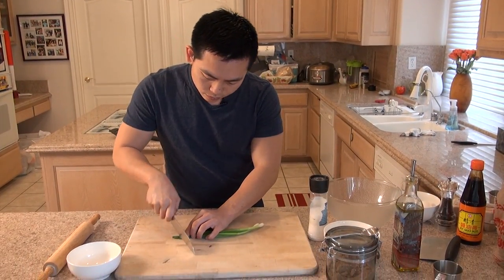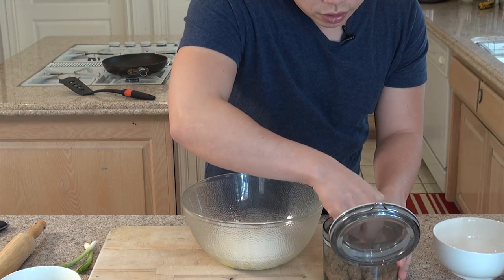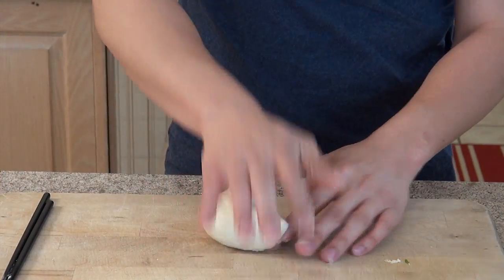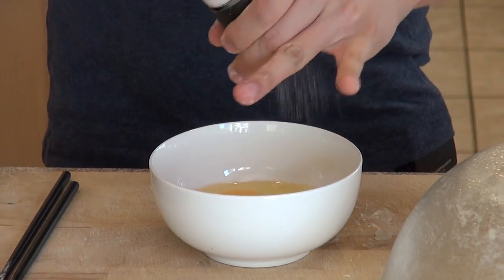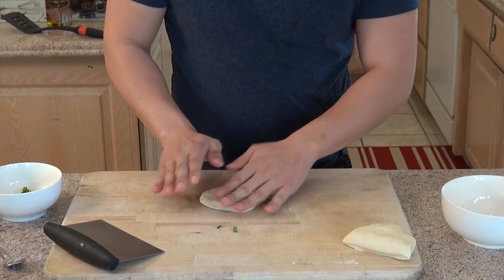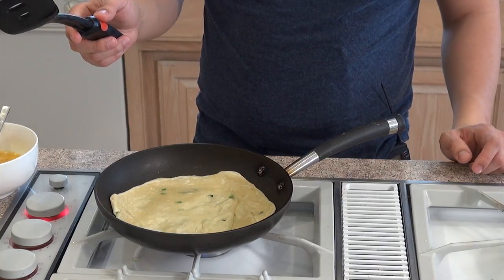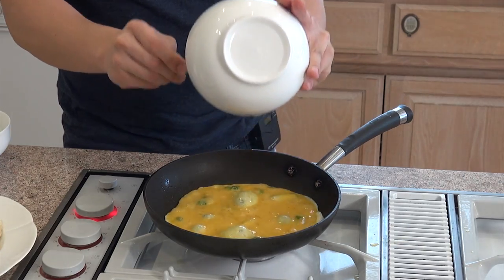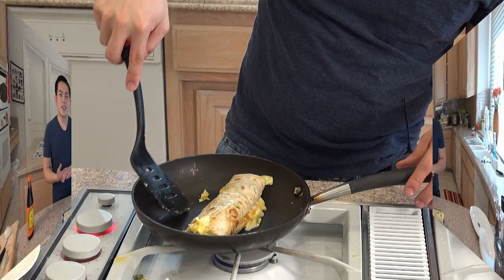Taiwanese Pancake with Egg - 蛋餅 (Dàn bǐng)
This Taiwanese pancake recipe is a common dish a lot people will cook at their home for breakfast. The way the pancake flour is made really makes this dish taste delicious. Enjoy!